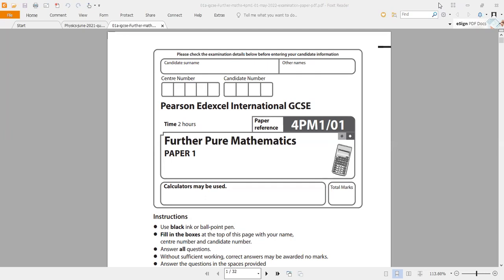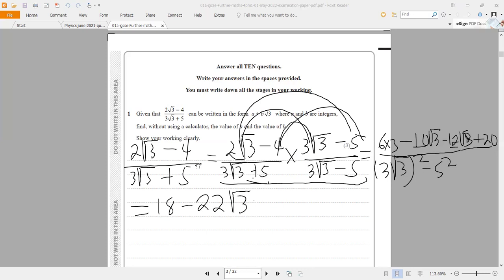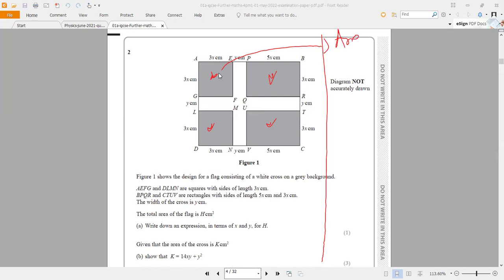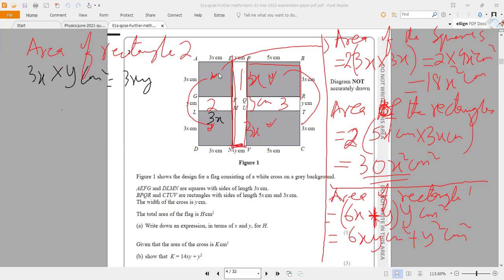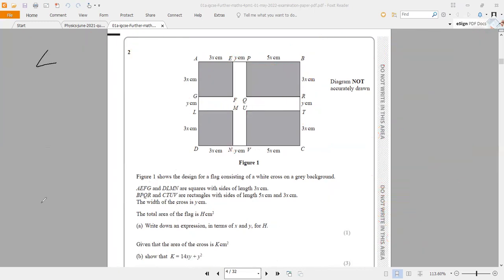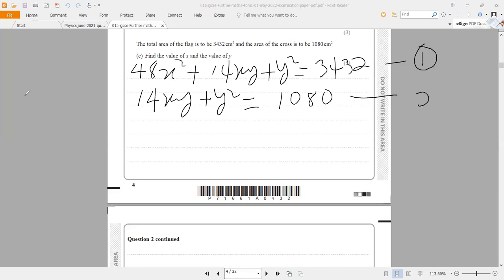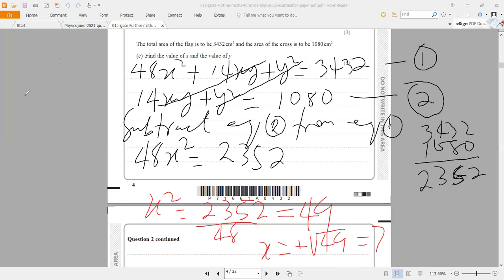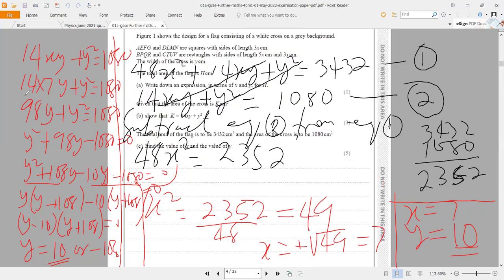Further Pure Math